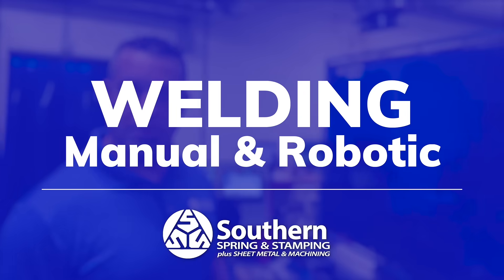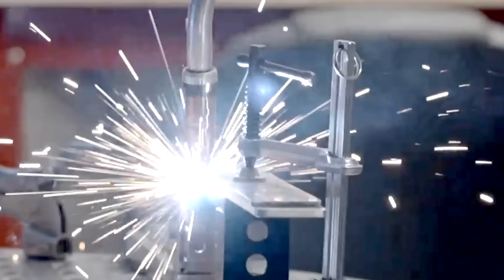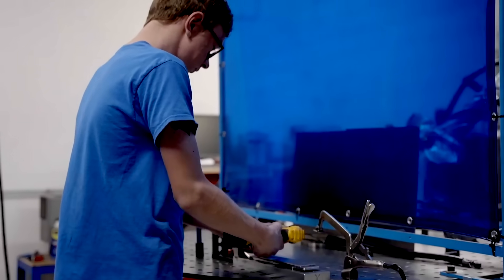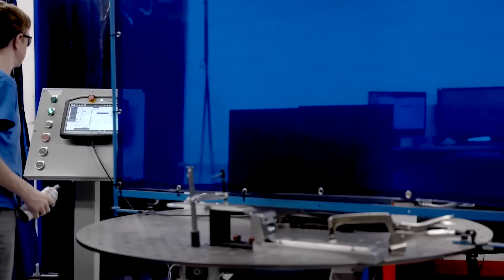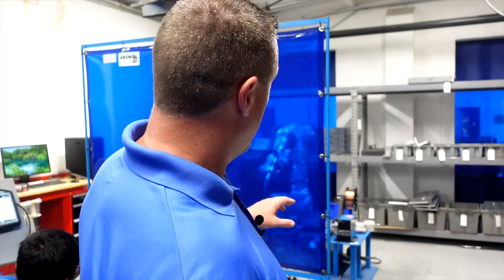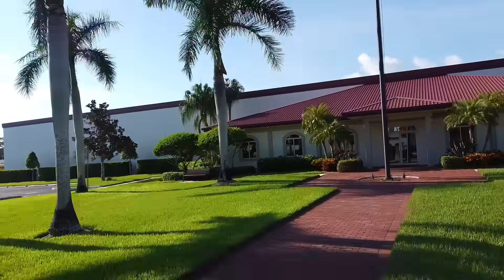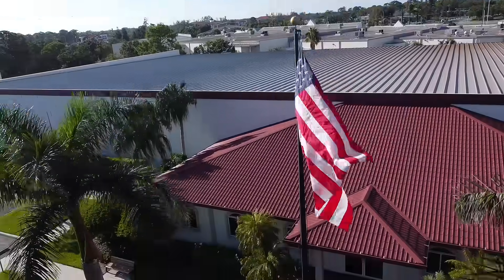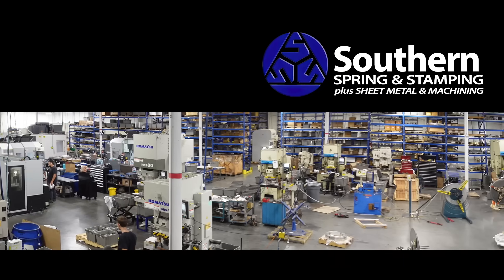Manual & Robotic Welding - Cobot Assistance makes it more efficient! | Southern Spring & Stamping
Welding is an important part of metal manufacturing. Southern Spring & Stamping uses skilled craftsmen but also uses cobots in the welding processes. This is just one of the ways that we can save you money.

0:00 - Welding - Manual & Robotic -  Cobot assistance
0:31 - Southern Spring & Stamping treats you like family
0:55 - Full video tour at

Southern Spring & Stamping features over 100,000 square feet of modern workspace to give them the capabilities to produce your custom products quickly and accurately from start to finish.

Springs & Wire Forms
Metal Stamping
Sheet Metal Fabrication
CNC Machining
Tool & Die Making, Storage and Maintenance
Fourslide & Vertislide
Rapid Prototype Development
Welding Capabilities MIG, TIG, Spot
Powder Electrostatic Coatings
Drying Oven (120 feet)
Silkscreen Department
Packaging to your Requirements
Short & Long Run Capabilities
CNC Controlled Equipment

Southern Spring & Stamping, Inc. has the in-house capability to paint, powder coat and silk screen. They also provide a full quality inspection department to help assure a quality product with an ISO 9001 certified quality management program. Your parts can be run to commercial tolerances or to military specifications.

401 Substation Road, Venice, Florida, 34285
2089 US Hwy 220, Stokesdale, North Carolina 27357